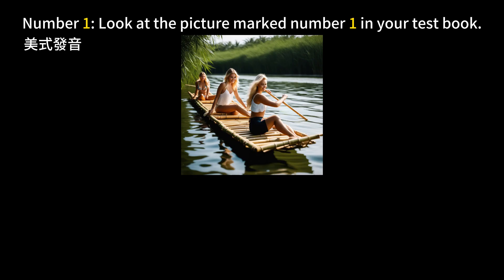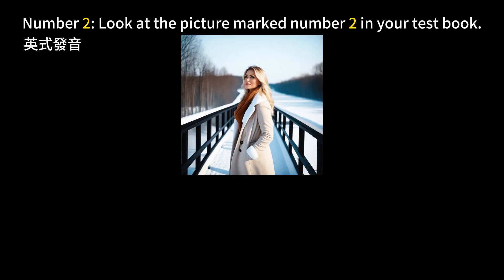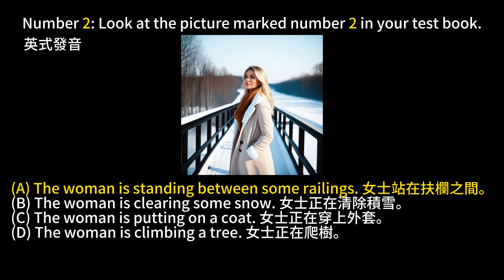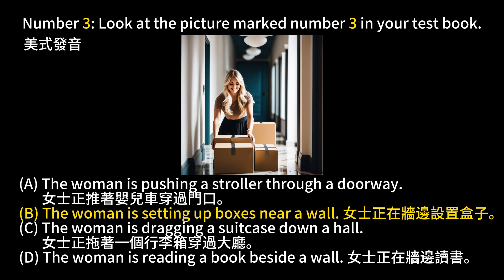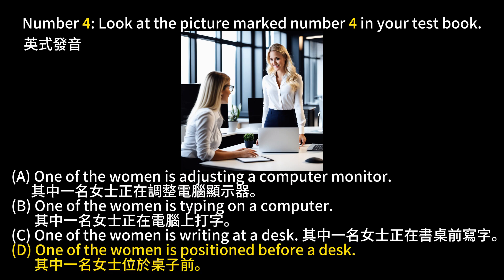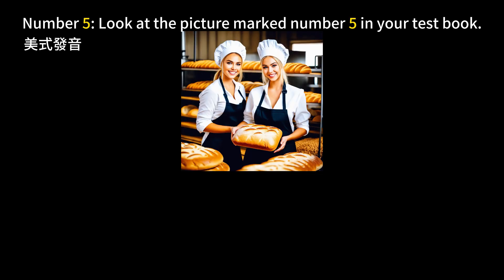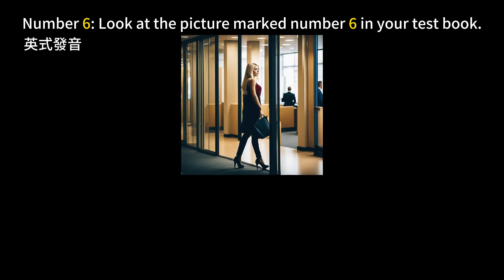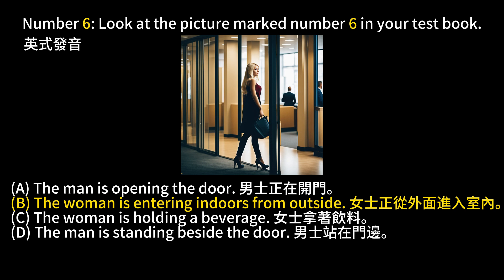Day 9 多益聽力 Part 1_門檻通道: 超越門的世界 照片描述 人與物品題 無痛刷題 從零開始學 學霸的滿分題庫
學霸的TOEIC 多益滿分題庫  無痛刷題系列影片📚📚
真心希望能幫助大家取得多益的好成績,😀
在工作💻📊📈、加薪💰💰💰、畢業🎓都順順利利。👍

要提升英文能力、學好英文, 就要花時間理解文法。
特別整理TOEIC 多益 Part 5 文法題庫 大整理 📚📚
強力推薦給要真正提升英文能力的你(妳) 。 👍👍👍

📣回答大家最想知道的疑問, 題目是真的?
若你(妳)己經考過TOEIC多益 或是 TOEIC 分數突破860以上,
就會發現題目是很用心的, 將"高頻單字"與"常考句型" 總整理,💯
📚要考TOEIC, 第1步就是認識它, 熟悉它。
🎯再來就可以挑戰它。
最高等級就是破解它, 來幫助需要TOEIC 多益成績的每個人。 🥰🥰🥰

若你發現很像很像很像. 就代表我的頻道真的很用心, 真心要幫助大家取得多益的好成績。😀😀😀💖

最後, 有學習上的疑問,
可在留言區留言📝📝, 之後會製作教學影片來解答。

出題老師的背景資料:
經歷:任職外商科技公司十幾年 具豐富的商務經驗。

國際認證:
TESOL（ATI美國教師協會 國際TESOL英語教學）。
PMP（PMI美國專案管理學會 國際專案管理師）。
OCJP (Oracle Certified Java Programmer 國際程式設計認證)。

培訓講師:
上市科技公司 商務英文培訓講師

教學經歷:
全國知名 美語補教集團 教務主任。
全國知名 美語補教集團 王牌老師。
輔導多位學生取得TOEIC成績900分以上。

📝Chapters章節 :
00:00 說明
00:03 本集內容
00:14 實戰開始 (Number 1)
00:31 Number 1 解題
00:35 Number 2
00:53 Number 2 解題
00:58 Number 3
01:19 Number 3 解題
01:24 Number 4
01:44 Number 4 解題
01:50 Number 5
02:11 Number 5 解題
02:15 Number 6
02:34 Number 6 解題
02:39 訂閱, 按讚, 分享, 開啟小鈴鐺